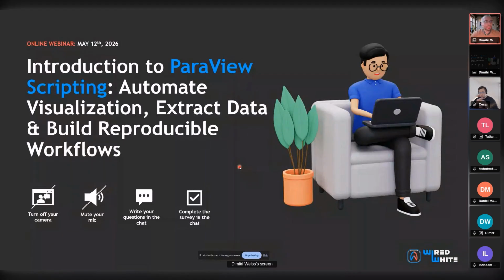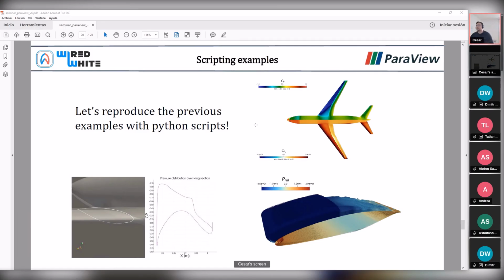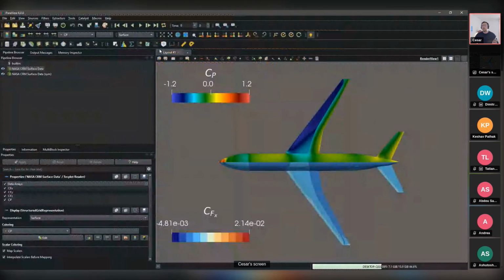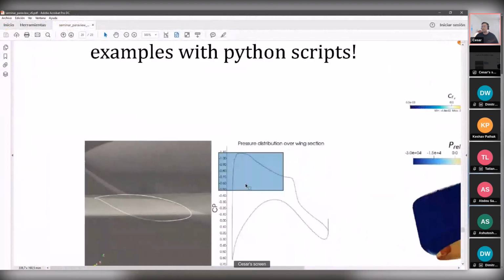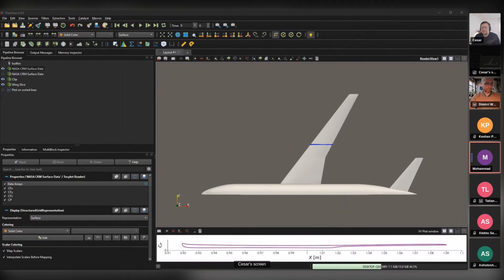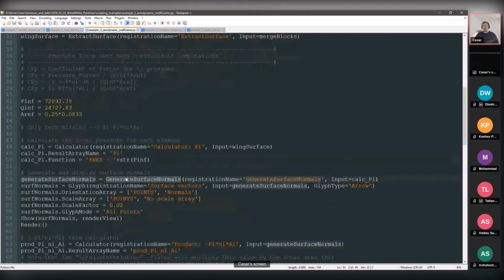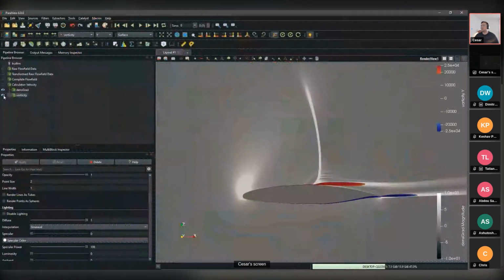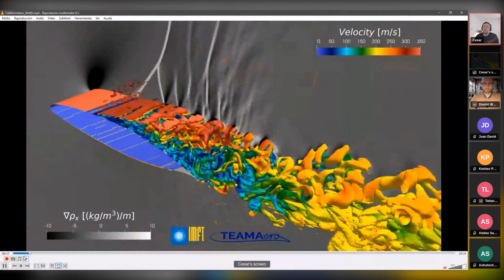ParaView Scripting: Automate Visualization, Extract Data & Build Reproducible Workflows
Learn how to use ParaView, one of the most widely used open-source platforms for scientific visualization, to analyze, explore, and present simulation results from computational engineering workflows.

During the webinar we will cover:

✅ Introduction to ParaView Python scripting for automating repetitive tasks and enabling batch post-processing workflows
✅ Step-by-step explanation of loading datasets, applying filters, and controlling the visualization pipeline via scripts
✅ Practical examples of building reproducible and shareable visualization workflows
✅ Exporting plots, tables, and screenshots programmatically

🚀 This webinar is designed for students and researchers who are new to ParaView or scientific visualization, as well as CFD and FEA users working with tools such as ANSYS, OpenFOAM, STAR-CCM+, Abaqus, COMSOL Multiphysics, SU2, and LS-DYNA. It is also ideal for startups seeking powerful open-source visualization solutions, as well as aerospace, mechanical, and computational engineers who work with simulation data. The session is particularly valuable for professionals who currently rely on manual post-processing and want to establish a clean, structured workflow, and for anyone interested in automating visualization tasks with Python but unsure where to begin.